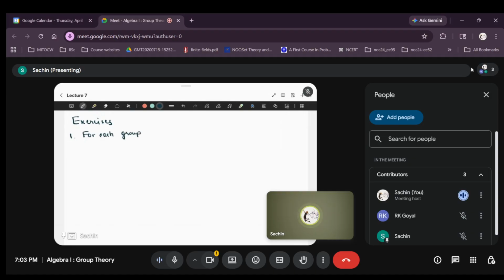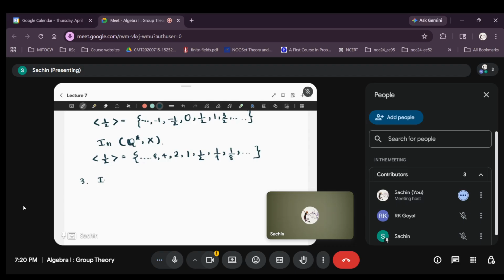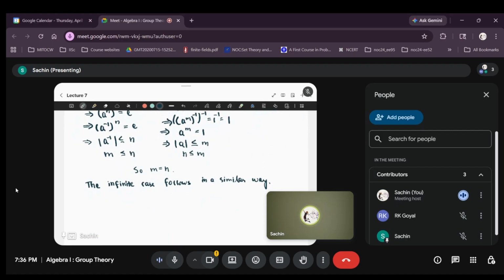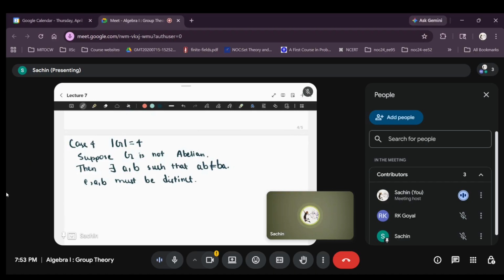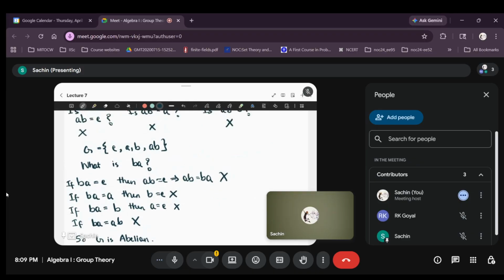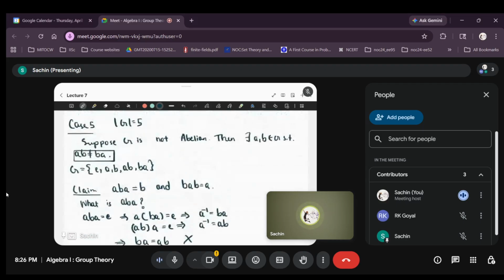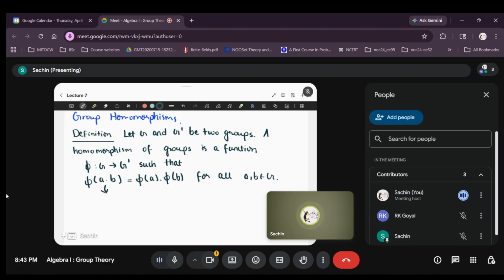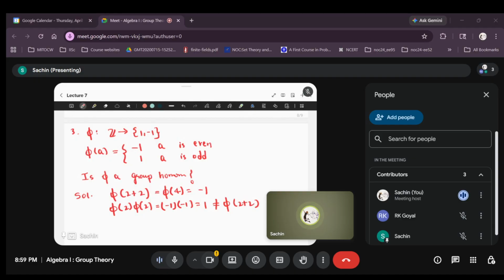Lecture 7 - Introduction to Homomorphisms